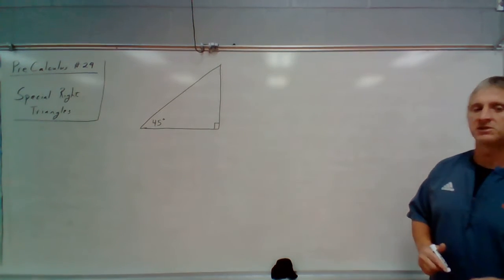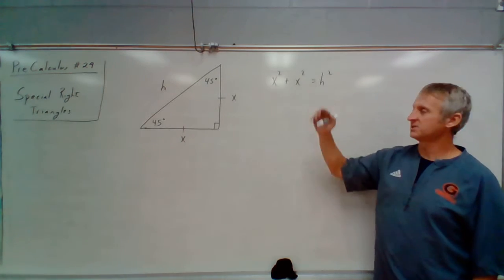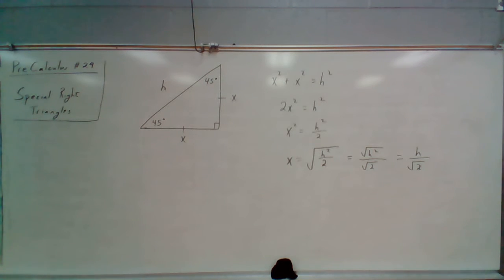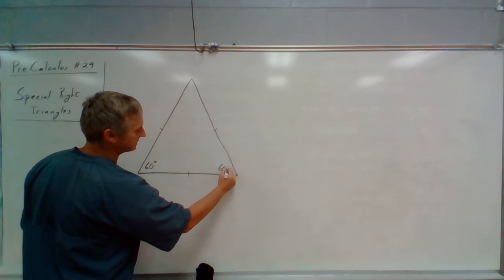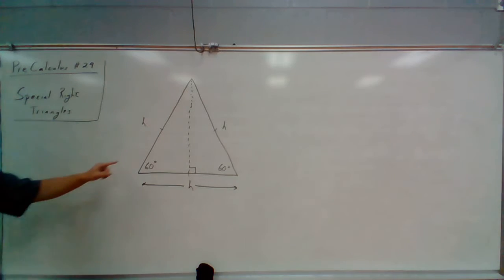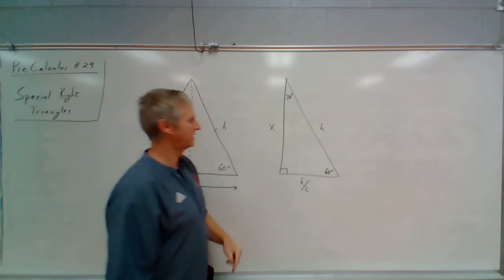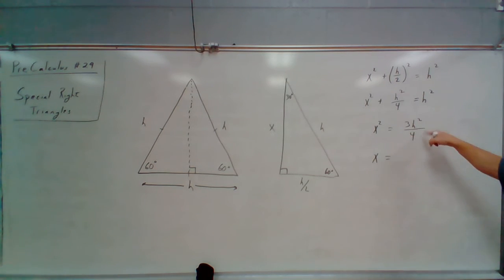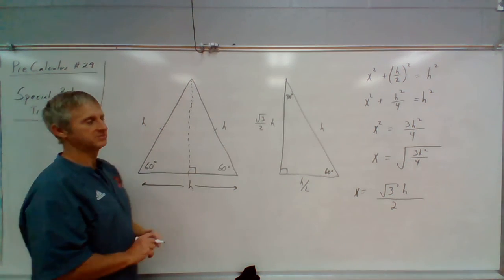PreCalculus #29 Special Right Triangles